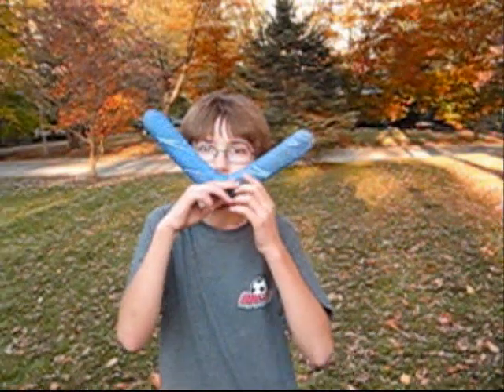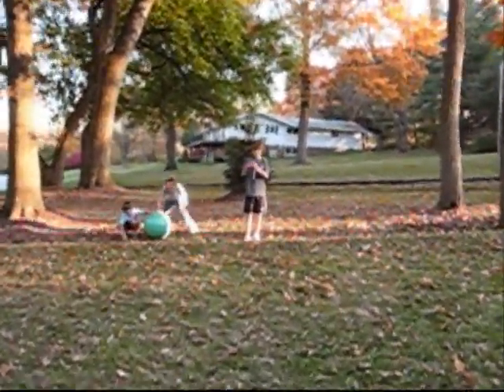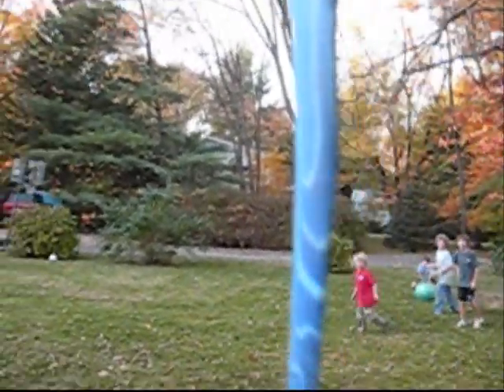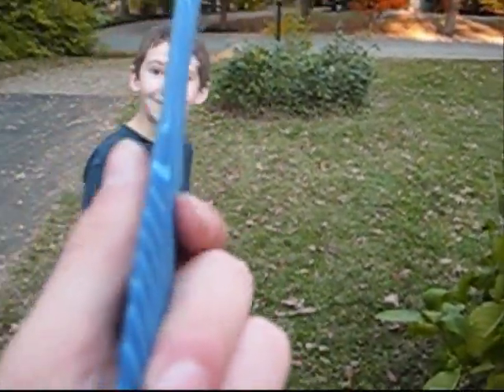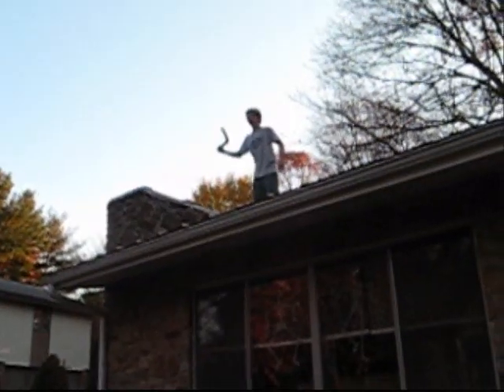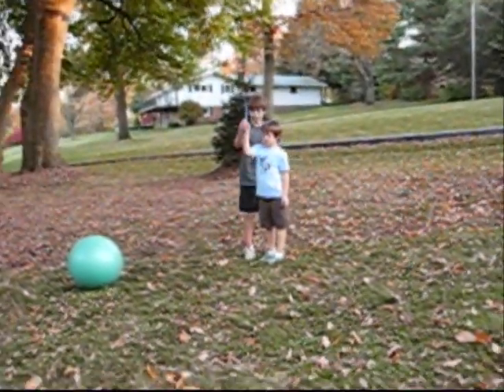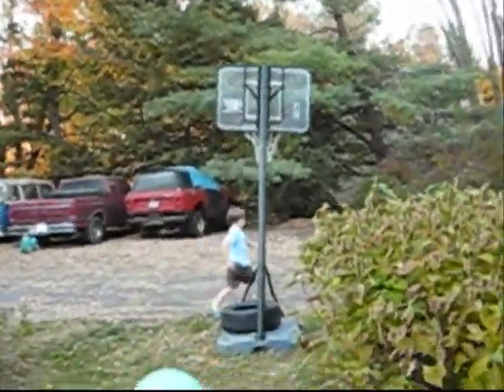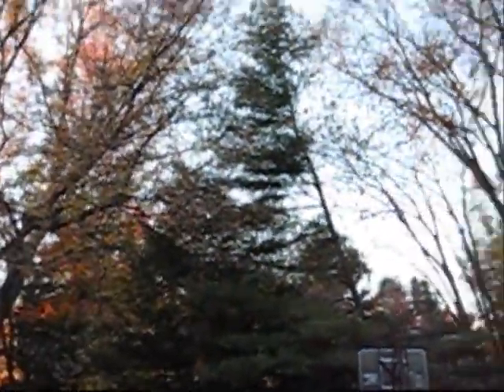How a Boomerang Works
In this video, I show you how a boomerang works.  It is all due to Bernuli's Principle.  I hope that this helps you find out how to throw these mysterious objects.